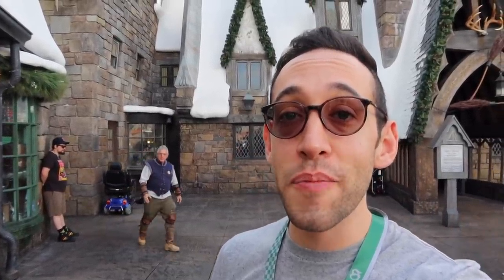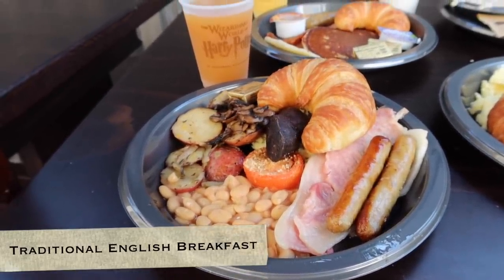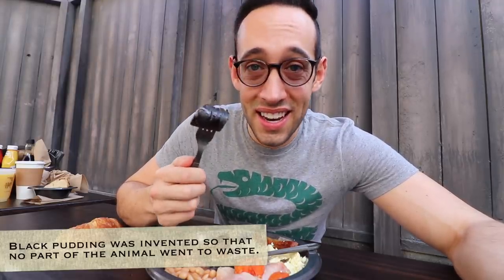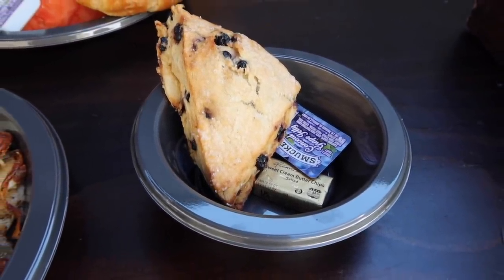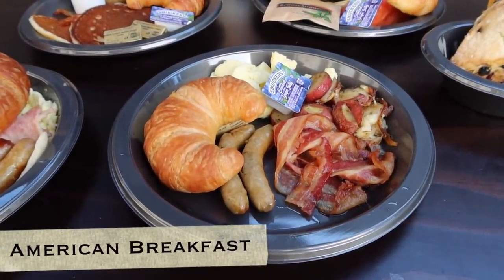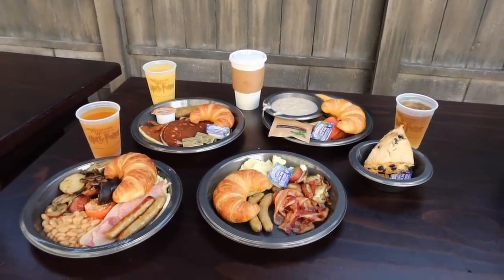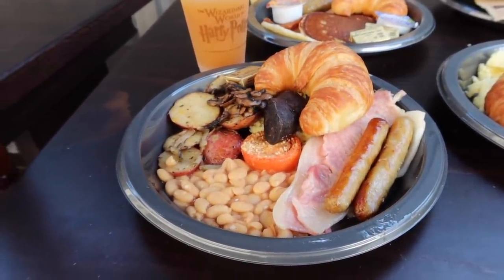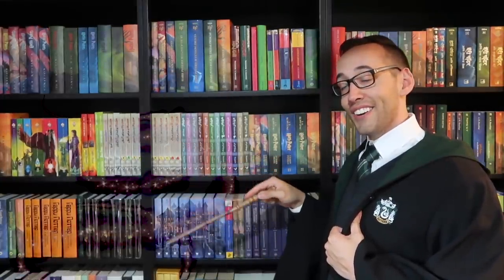ALL THE BREAKFAST AT THE THREE BROOMSTICKS | WIZARDING WORLD OF HARRY POTTER UNIVERSAL STUDIOS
Join me for breakfast as I sample and review all of the breakfast options at The Three Broomsticks in Hogsmeade at the Wizarding World of Harry Potter at Universal Studios, Orlando! It's another Harry Potter mukbang!

Want to write? Direct the owl to:

United States